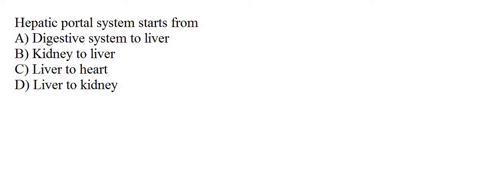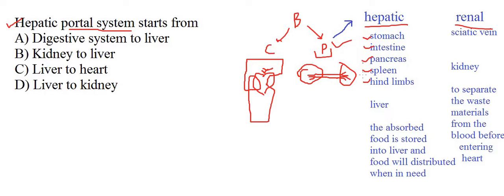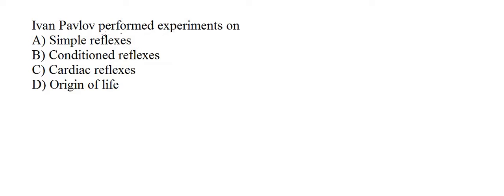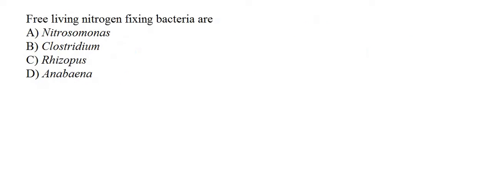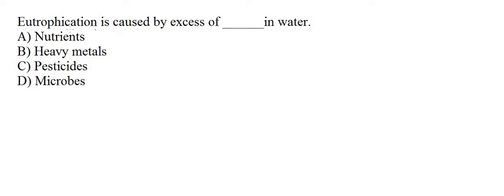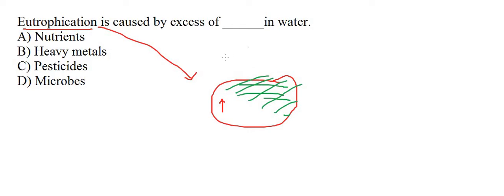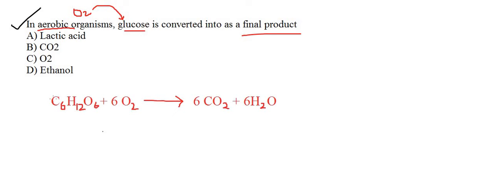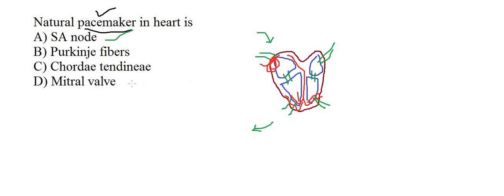solved previous year question paper || NVS -TGT science || PART-2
solved previous year question paper of NVS TGT science .this will help you in dsssb tgt natural science also by practicing standardize questions and also increase your concept. this is the part-1 if you want to see complete paper please watch all the parts of this video...